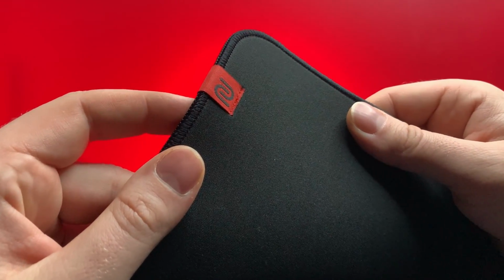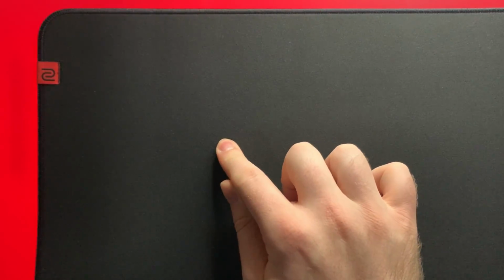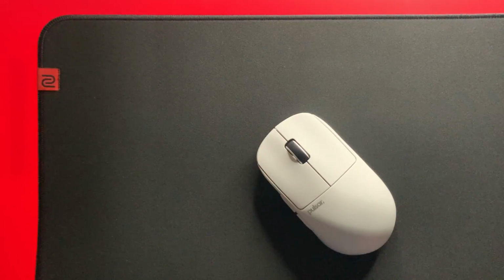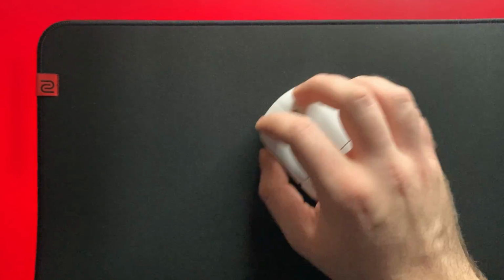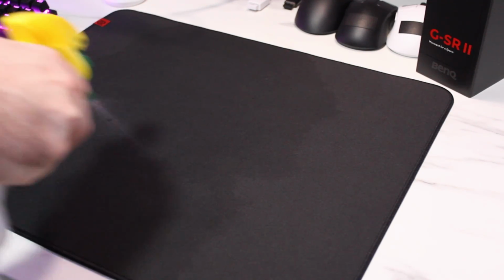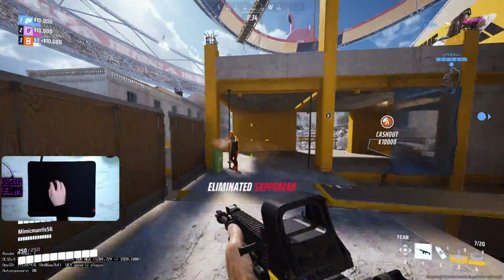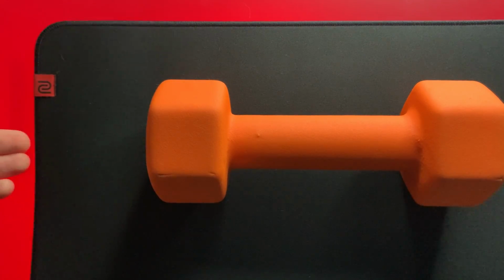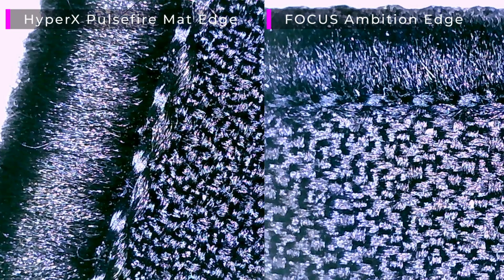ZOWIE G-SR II | The mel0n Review Pt. II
Hey everyone, welcome back to part 2 of my review of the ZOWIE G-SR II! Now today we're gonna do a much more in-depth review of the G-SR II, see how this pad preformed over testing, see if ZOWIE has managed to fix the issues that the G-SR I suffered from as well as follow up on a couple things I noted in my unboxing video! Catch y'all in the next video, peace!

⏲ Timestamps:
00:00 - Intro & Disclaimer
00:42 - Build Quality & QC
01:28 - Surface Attributes
03:28 - Skate Compatibility
04:41 - Control Variability Explanation
05:36 - Finger-tip Grip Usage
06:13 - Palm Grip Usage
06:45 - Claw Grip Usage
07:26 - Control Variability on Finger-tip & Claw Grips
08:03 - Humidity Resistance
10:01 - In-game Performance
10:43 - Tracking & TS Performance
11:46 - Static & Flicking Performance
13:29 - Base Performance
14:57 - Stitched Edge
15:48 - Arm Sleeve Usage
16:31 - Effects of Cat Hair, Dust, Etc
17:23 - Unboxing Follow-ups
17:28 - Pad Smell
18:12 - Pad Packaging
19:12 - Final Thoughts
21:22 - Outro
21:38 - End